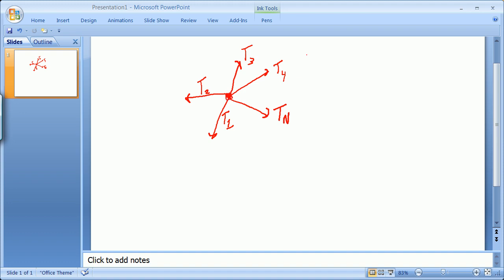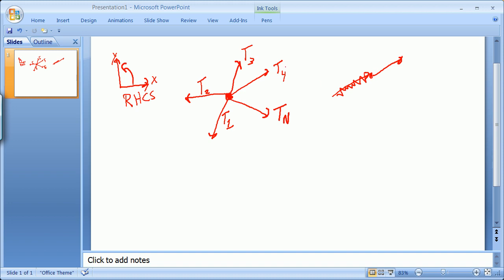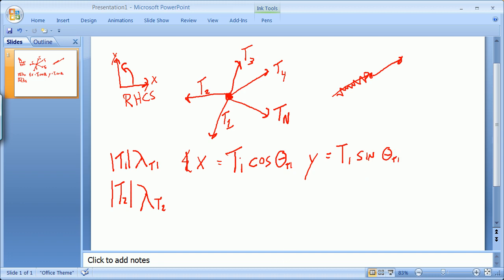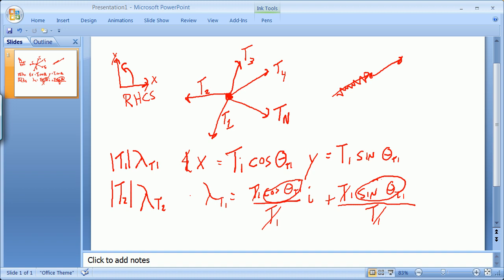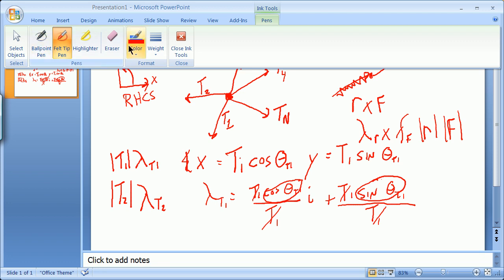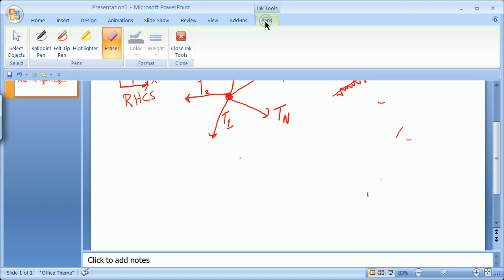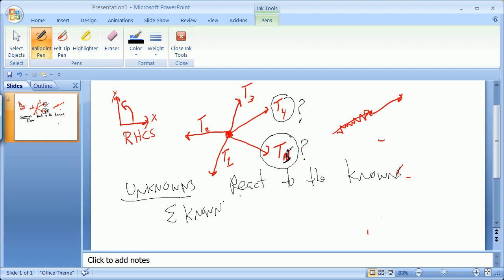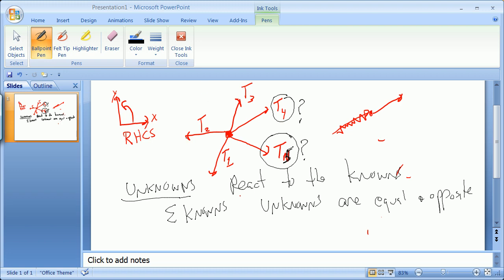Concurrent Forces with Logic and Trig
How to logically think about concurrent force problems